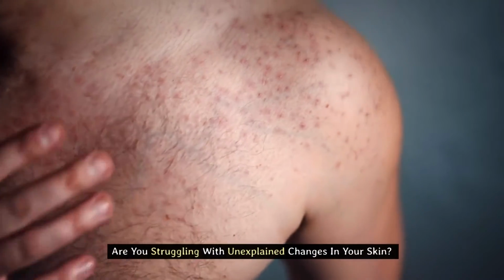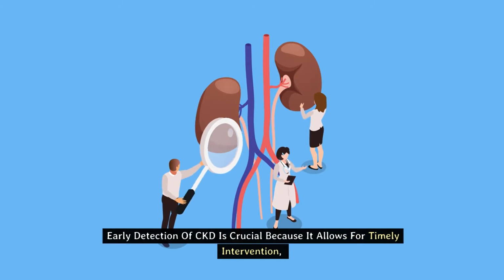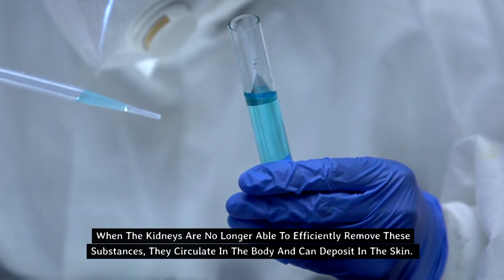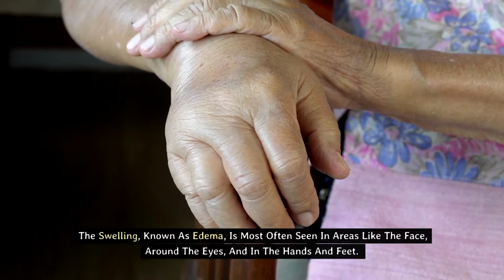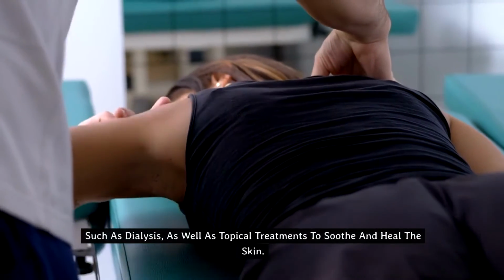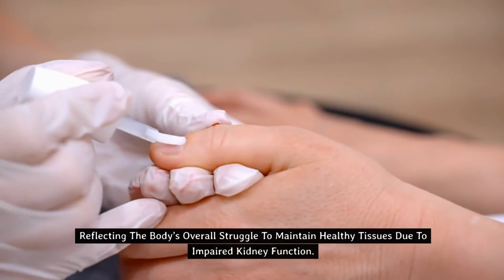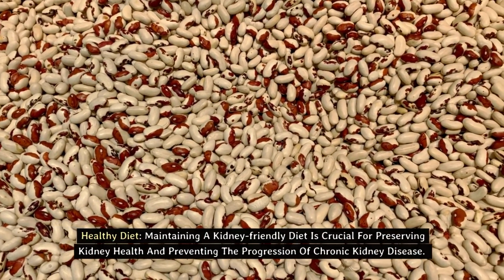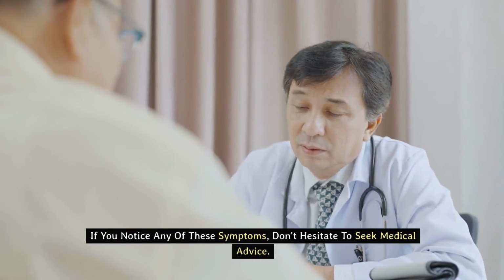Skin Signs of CHRONIC KIDNEY DISEASE – Warning Symptoms of KIDNEY FAILURE You Need to Know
In this informative video, we delve into the skin signs of chronic kidney disease and the warning symptoms of kidney failure you need to be aware of. Understanding these warning signs is crucial for early detection and timely intervention.

We discuss how kidney failure can manifest on the skin, including symptoms like dryness, itching, and changes in skin color. Learn about the underlying causes of these skin changes and how they relate to kidney health.
Discover how kidney disease can affect the skin with our video that explains symptoms like dryness and discoloration, which may signal underlying issues.

Learn about the skin signs associated with chronic kidney disease, including pallor and easy bruising, in our detailed guide.

Our video on CKD skin changes covers the range of dermatological symptoms that often accompany chronic kidney disease, such as itching and rash.

Explore the early skin signs of kidney failure, such as yellowing of the skin and reduced sweat production, in our informative video.

Understand the skin symptoms of kidney disease through our video, which details how changes in skin appearance can reflect kidney health.

Our video on skin problems related to kidney disease explains how impaired kidney function can lead to specific skin issues.

Learn about common skin issues associated with chronic kidney disease, such as xerosis and uremic frost, in our focused health segment.

Identify the warning signs of kidney failure on the skin, including increased pigmentation and a sallow complexion, with our expert-led video.

This video explains how kidney disease affects the skin, detailing the physiological reasons behind skin changes and what you can do to manage them.

CKD and Skin Problems: "Discover the link between CKD and skin problems in our video, highlighting how reduced kidney function can lead to dermatological conditions."

Join us as we explore vital information that could help you or a loved one recognize the signs of kidney issues before they escalate.

Stay informed and take control of your health!

Welcome to Age Over 50s🌿 Our channel is dedicated to providing reliable medical advice and health tips tailored for those over 50. From early detection of serious illnesses to chronic disease management and holistic wellness, we cover it all. Stay informed with the latest health trends, nutrition tips, and fitness routines designed to boost your well-being.